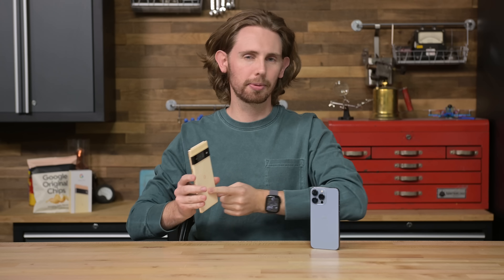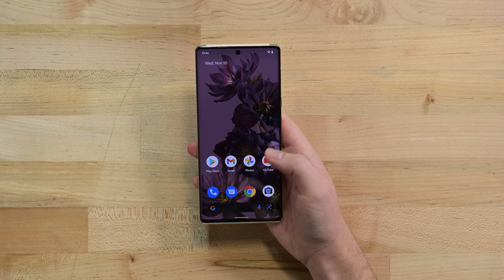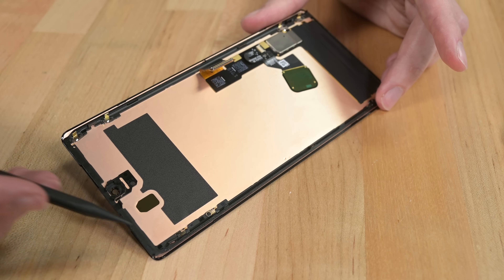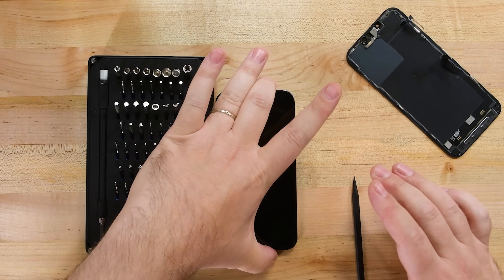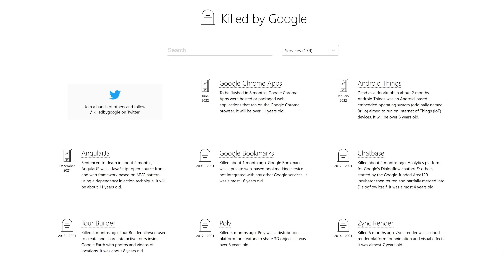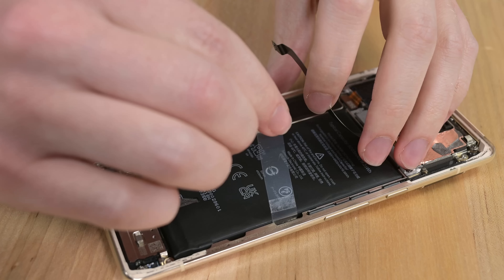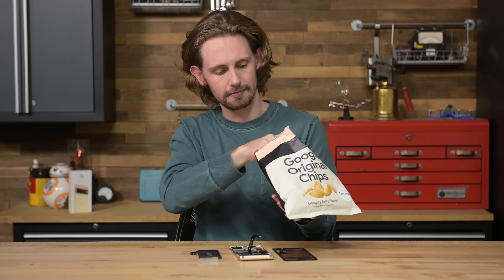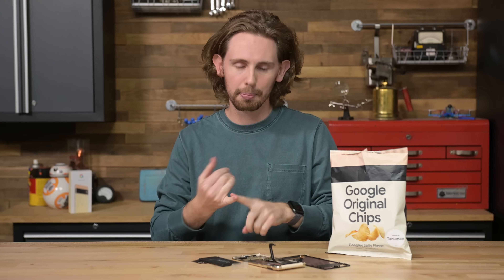Pixel 6 Pro Teardown: Google Actually Did Something Right!!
The Google Pixel 6 almost slipped through our teardown lineup this year, but after our deep dive into the iPhone 13 parts pairing fiasco we decided we had to at least take a peek inside this Pixel 6 Pro-you'll understand why by the end.

We used our Pro Tech Toolkit to disassemble this phone with ease!